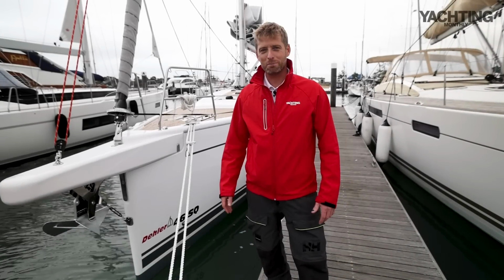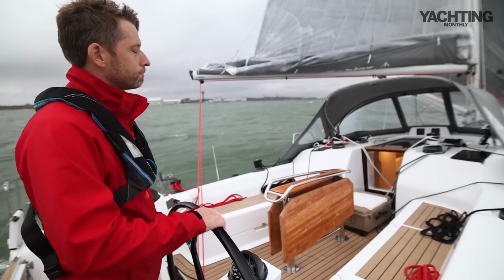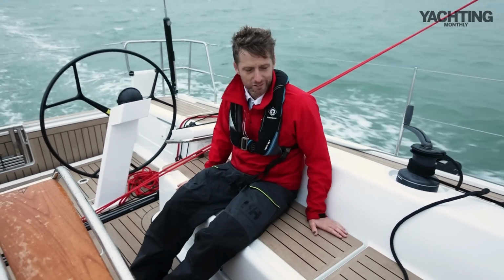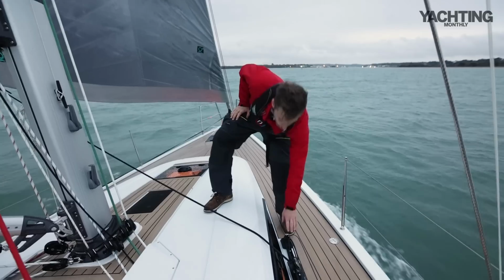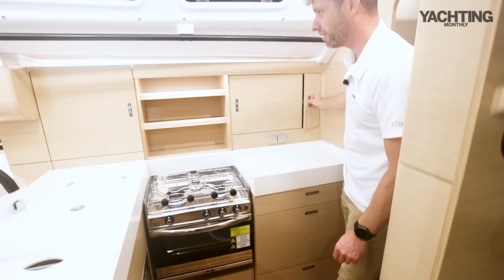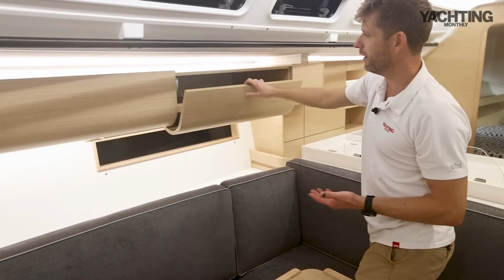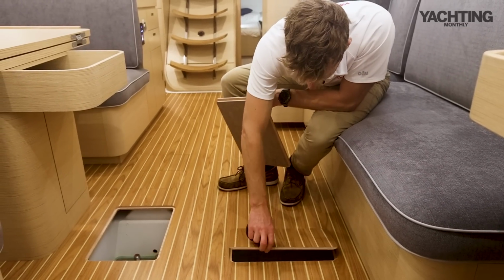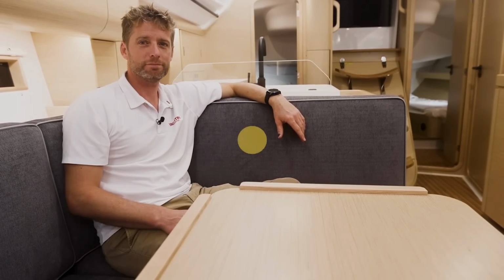Big breeze test – does the Dehler 46SQ deliver on its speed and quality promise? - Yachting Monthly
Yachting Monthly's editor, Theo Stocker took the new Dehler 46SQ for a test sail on a breezy grey day on the Solent to see if she lives up to the hype.